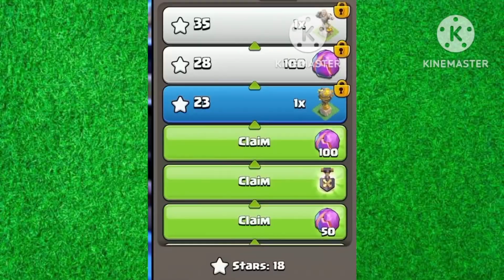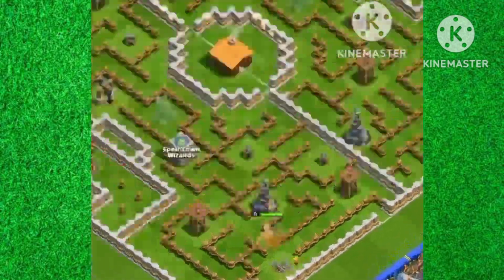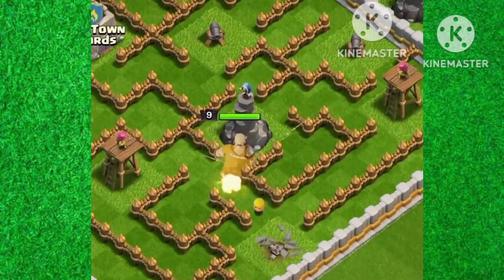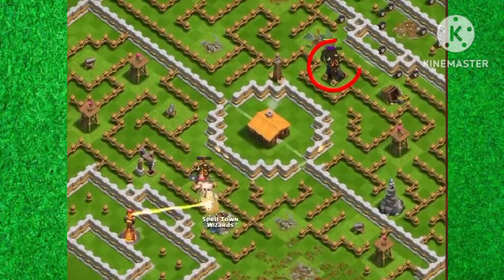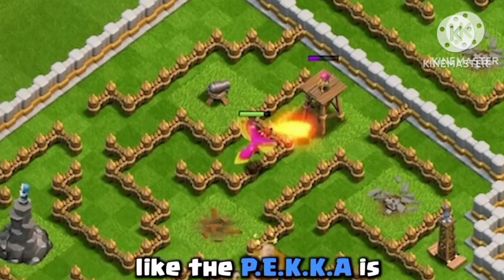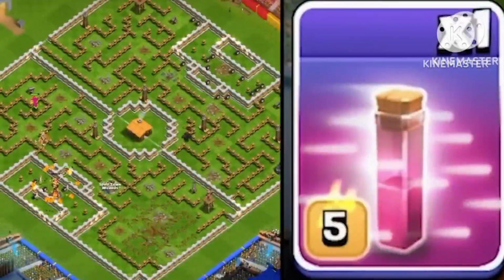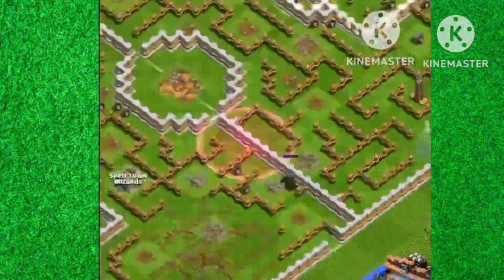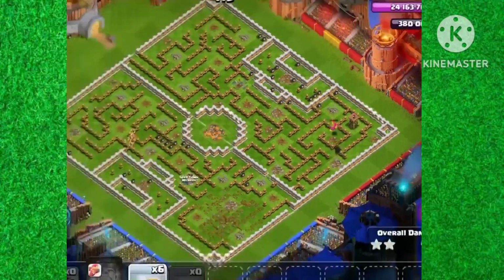Easily 3 Star Card-Happy - Haaland Challenge #6 (Clash of Clans)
How to 3 Star Haaland Challenge 6, Card-Happy in Clash of Clans.a simple tutorial for the new event attack.

coc
clash of clans gameplay
clash of clans attacks
clash of clans strategy
card-happy
card happy
how to 3 star card-happy challenge,
haaland challenge
 haaland challenge 6
clash of clans haaland
coc haaland
Clash of clans event attack
new event attack
Coc event attack
card happy tutorial
Card happy guide
coc card-happy challenge
card happy fast
 how to 3 star card happy fast
clash of clans football
coc football